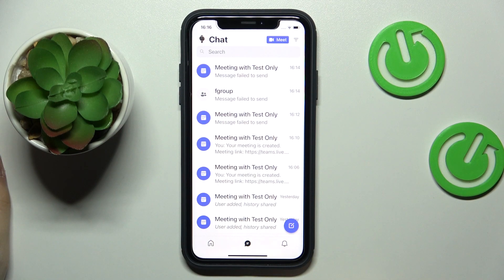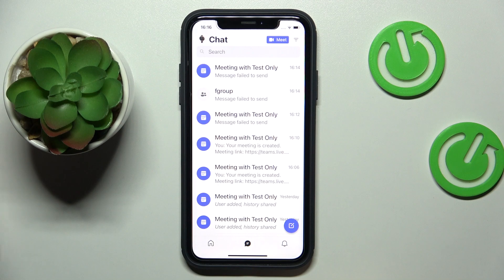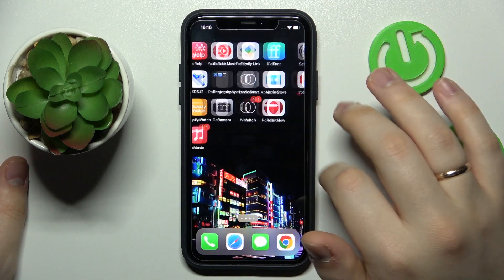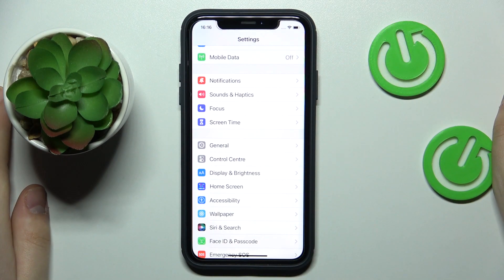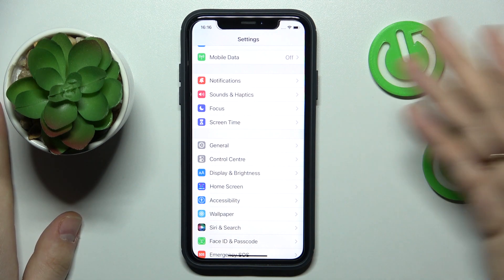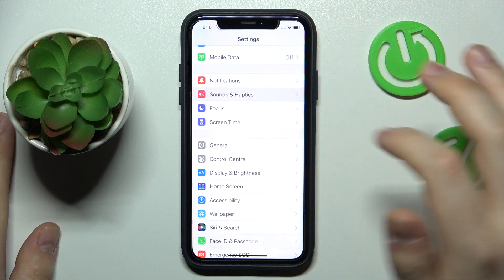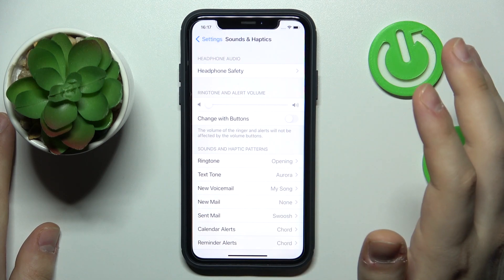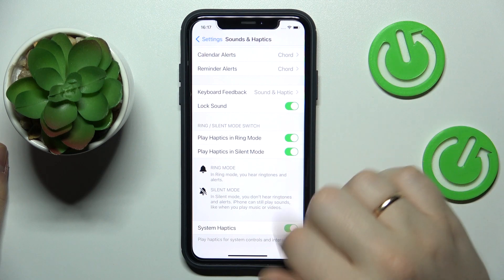How to Mute Teams - Turn Off a Sound for a Microsoft Teams App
In this very short and basic video guide, we wanted to demonstrate how you can turn off a meeting sound for a Microsft Temas app on your mobile device. Therefore, whether you are an iOS or Android user, we humbly invite you to view this video and learn how to mute a Teams call sound on your particular mobile phone.

How to turn off a Teams sound? How to mute a Teams meeting? How to disable Teams call sound?